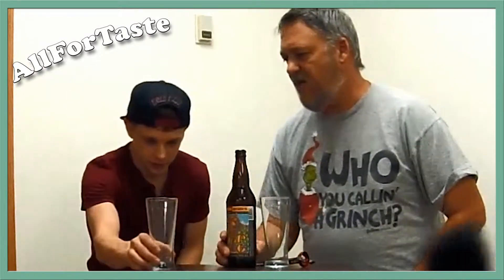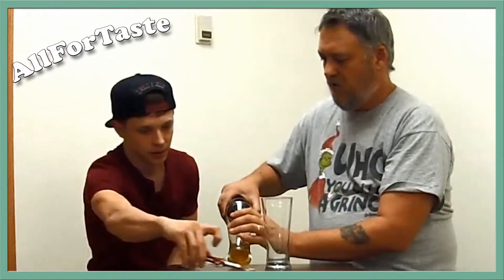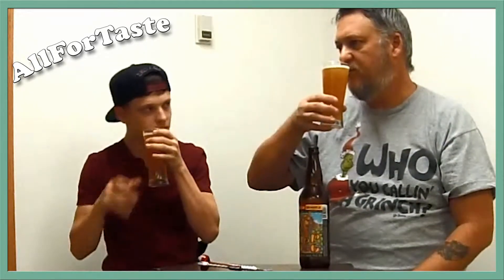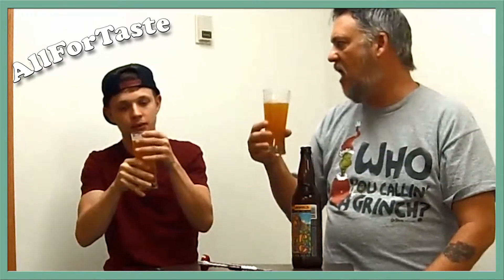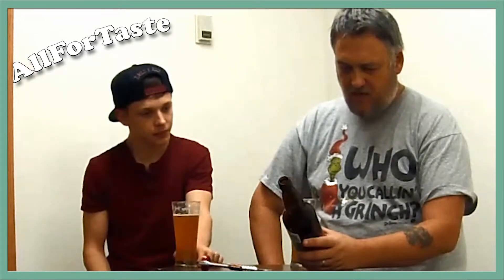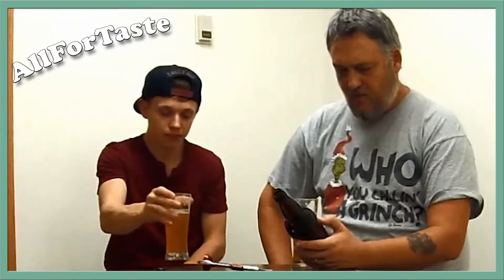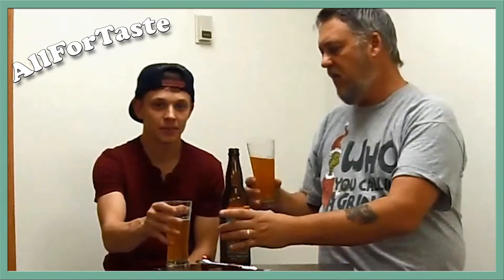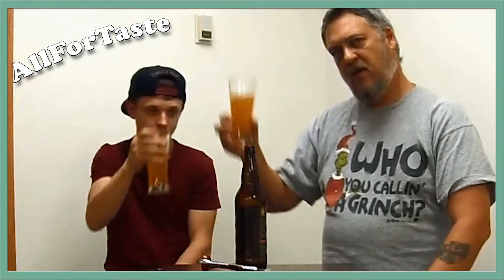AllForTaste On Location in Alaska - Midnight Sun Hop Dog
Midnight Sun Hop Dog
ABV: 8.0%
IBU: 100

If you're looking for an ordinary wheat beer, you're barking up the wrong tree. Designed to take the edge off the hot dog days of summer, Hop Dog Double Wheat IPA offers both quenching wheat character and a big hop bite.

After a long winter, it's time to take the party outside. Hop Dog Double Wheat IPA compliments quintessential summer fare: grilled fish, chicken, pork, shrimp and veggies. And try pairing it with desserts that feature citrus--like, key lime pie or lemon curd cheesecake. This beer works with all that is summer.

Hop Dog Double Wheat IPA packs a punch that won't stray, which means you need to find a sweet spot and stay. Sure...you may feel like chasing tail and howling at the moon but keep your cool. Find some shade, dog. And just relax.